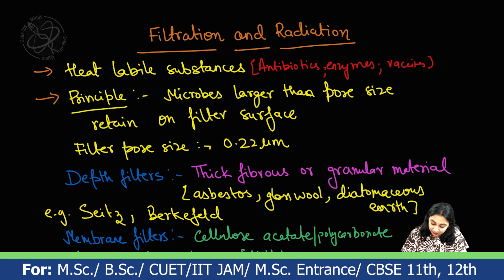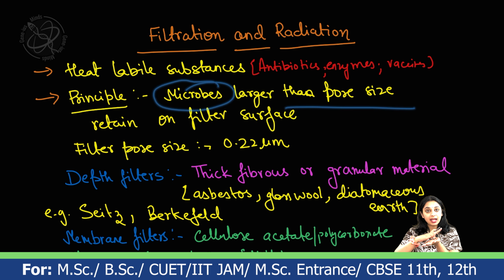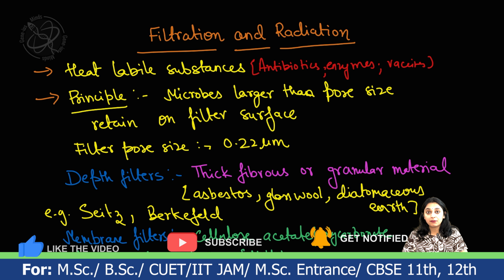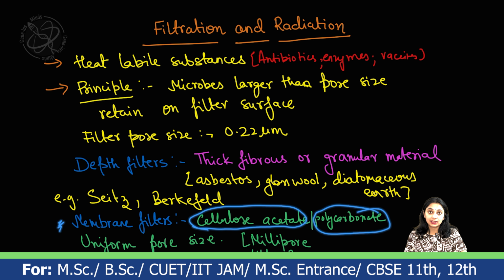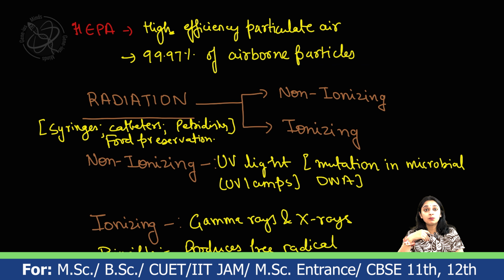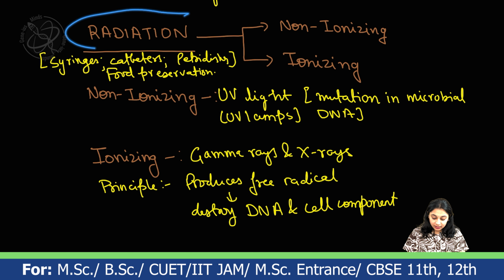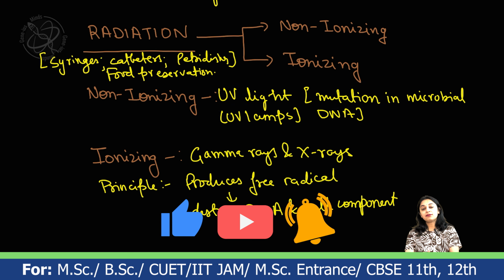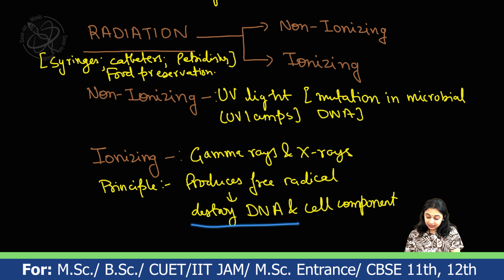Sterilization Methods Explained: Filtration & Radiation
In this video, I explain two important physical methods of sterilization — Radiation and Filtration.
You will learn how UV rays, ionizing radiation (Gamma rays), and membrane filters are used to remove or destroy microorganisms when heat cannot be applied.

This is especially useful for students of Microbiology, Biotechnology, BSc/MSc, and competitive exam preparation.

✨ Topics Covered:
✔ UV radiation – mechanism & applications
✔ Ionizing radiation – gamma rays & their uses
✔ HEPA filters & membrane filtration
✔ Filtration for heat-sensitive liquids
✔ Advantages, limitations & real-life examples